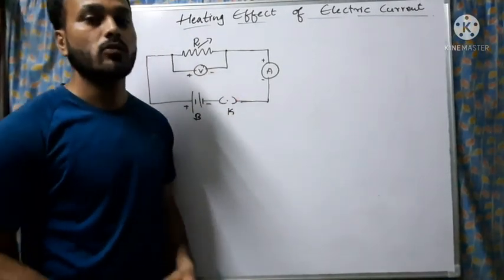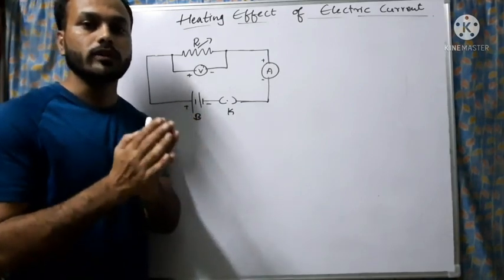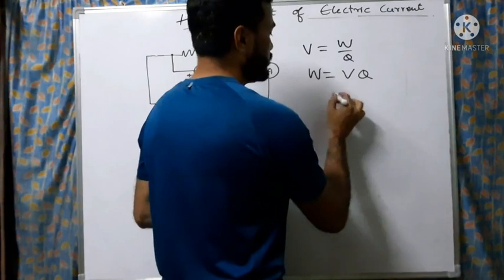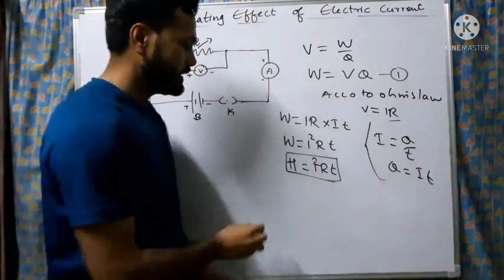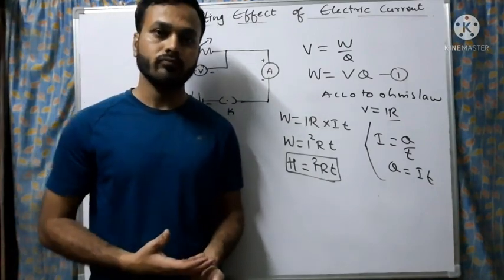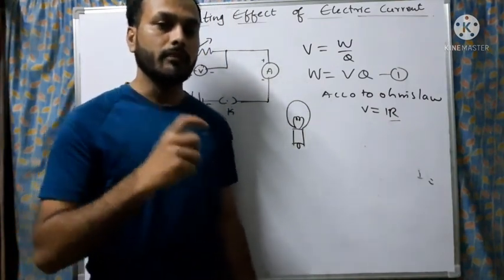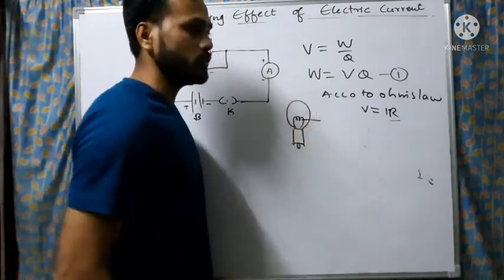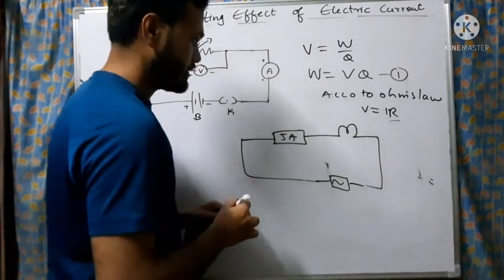ELECTRICITY CLASS 10 / PART -3 / NCERT / CBSE / STATE BOARD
joules law of Heating states that heat produced in a resistor is proportional to square of the current for given resistance, and proportional to the resistance of the resistor for given current, and proportional to time for which current flows the resistor.
H= I²Rt